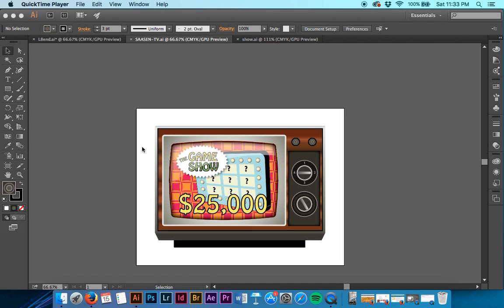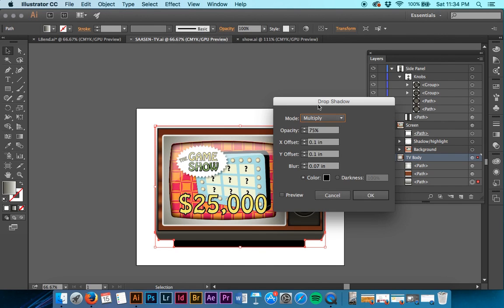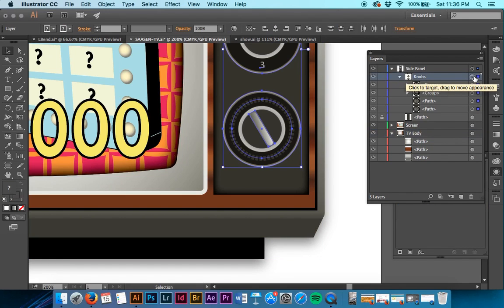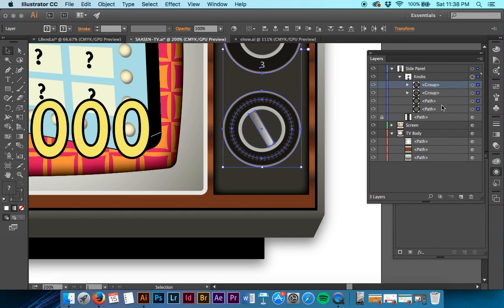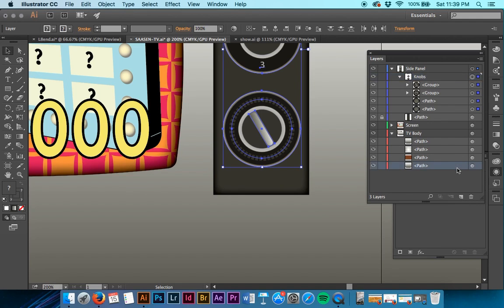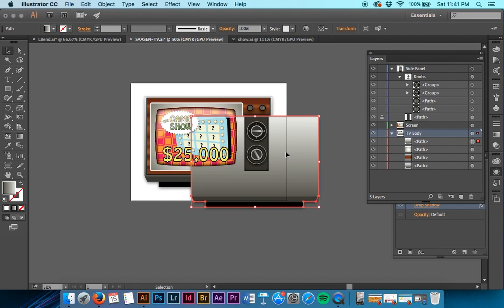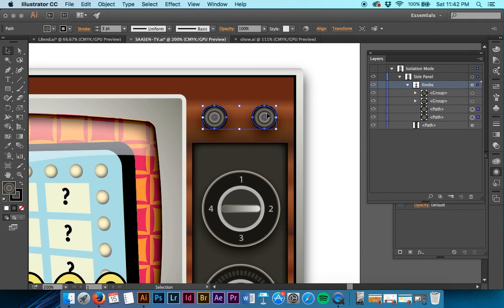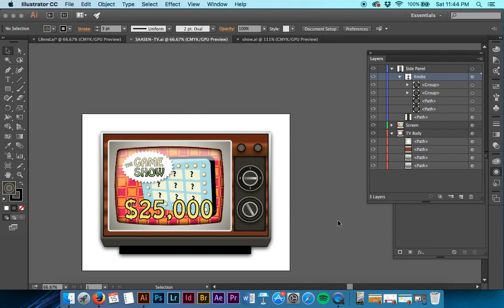2013 - Lesson 8 Part 3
2013 Classroom in a Book - Adobe Illustrator CC
Lesson 8
Part 3
Applying Attributes to Layers, Export